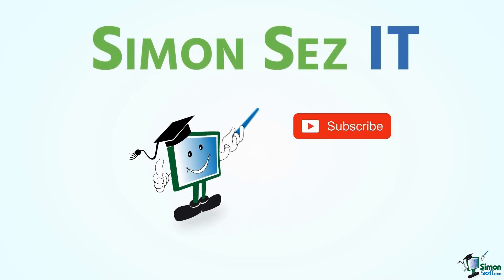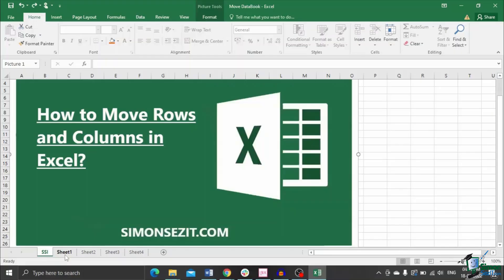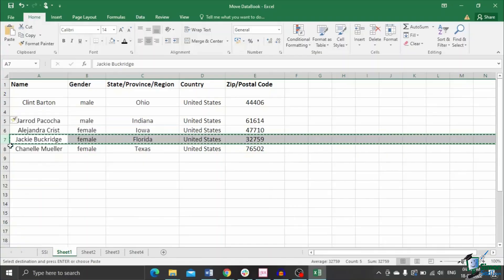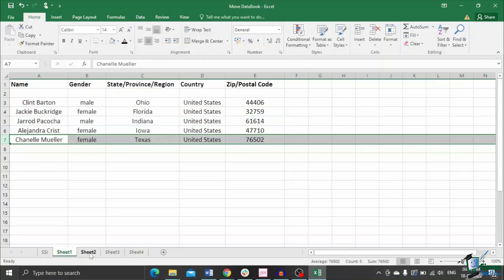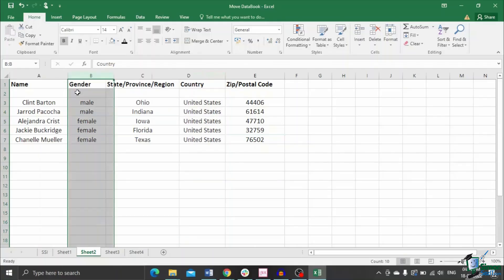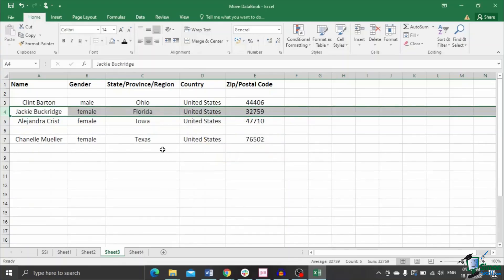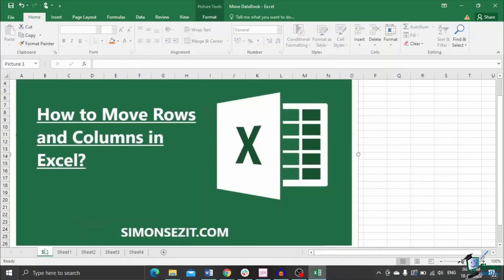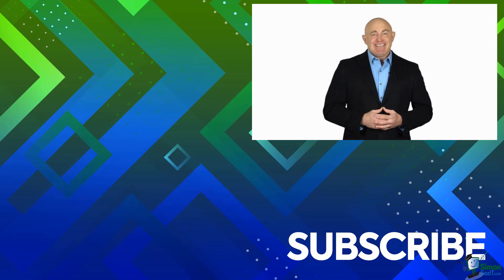How to Move Rows and Columns in Excel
In this quick Microsoft Excel tutorial video, learn how to move rows and columns in Excel.

To see the full blog article that this video came from, go here: ➡️